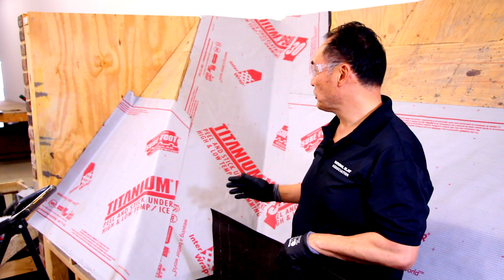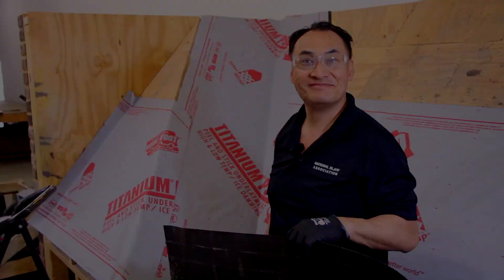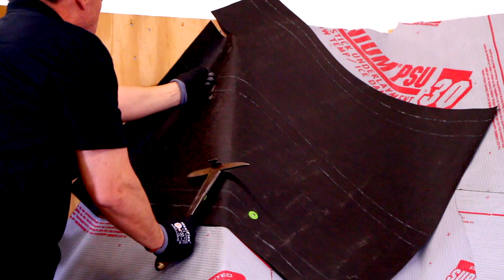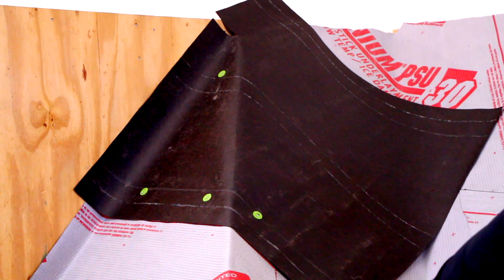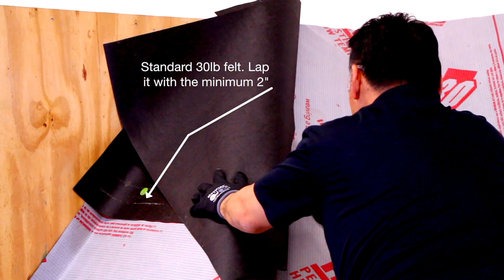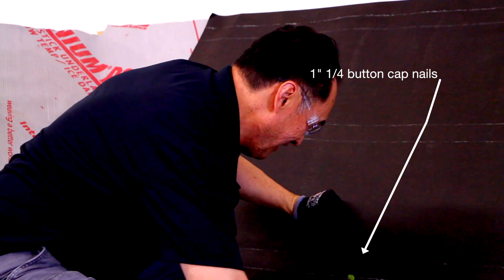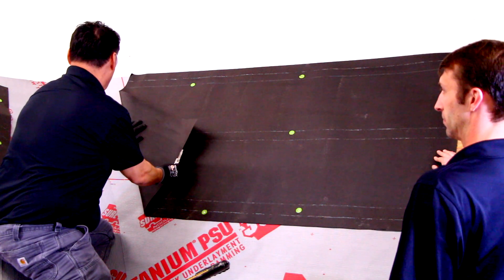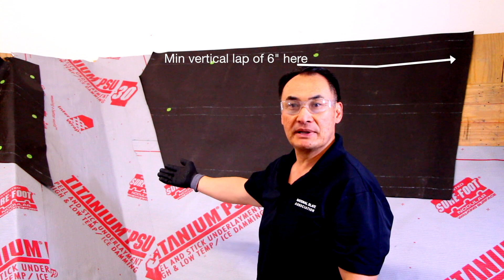NSA Overlap Method Valley Underlayment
Here is how to install underlayment using the overlap method on a slate roof.